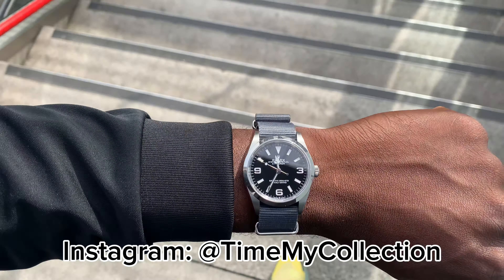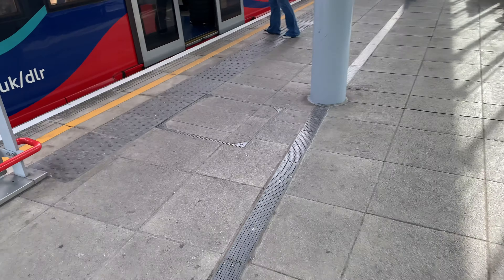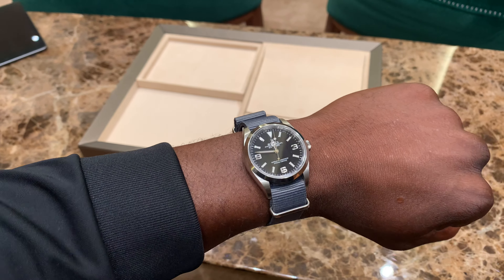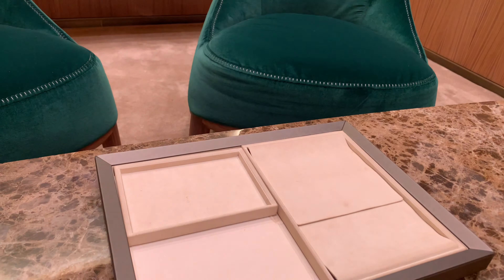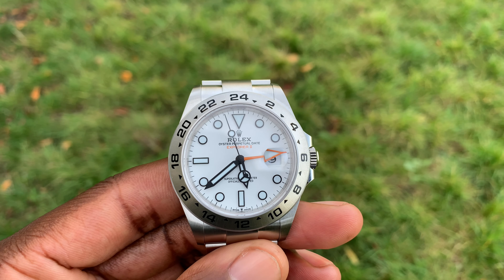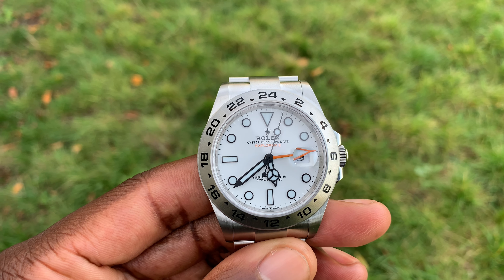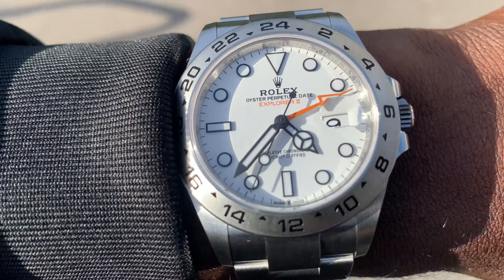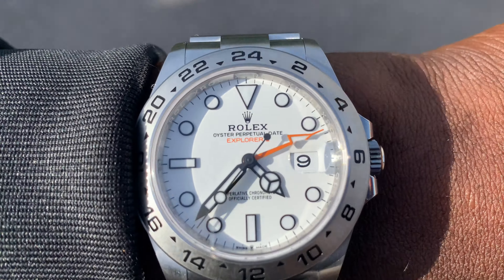“The Call”- The New Rolex Explorer II A.D Collection!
Collection video of my New Rolex Explorer 2 White dial.